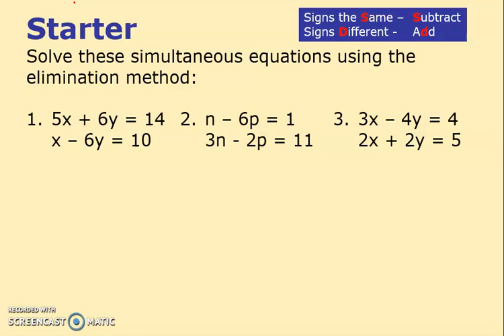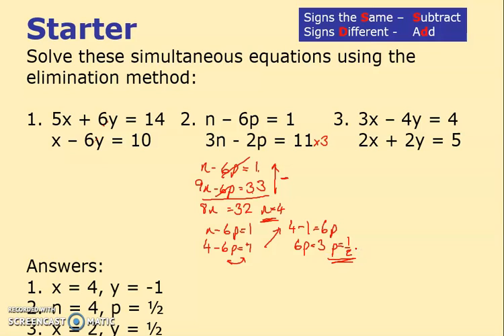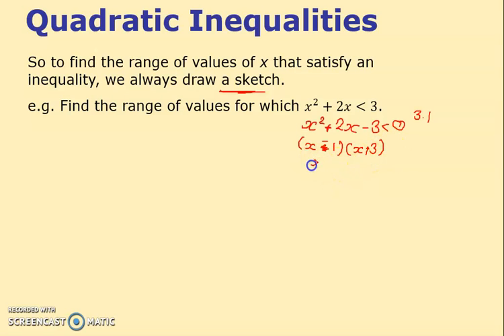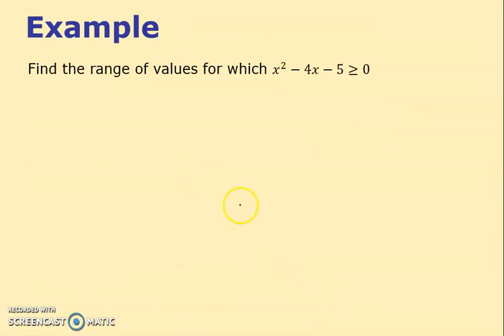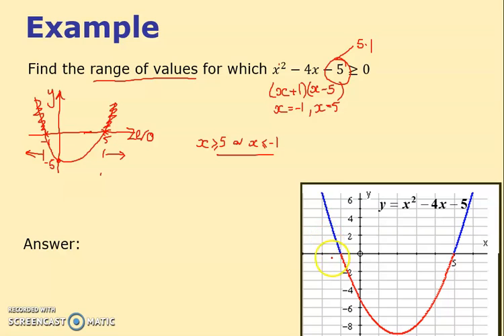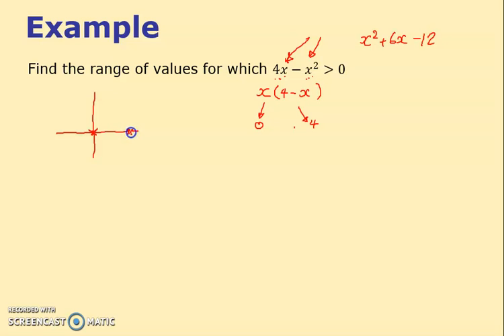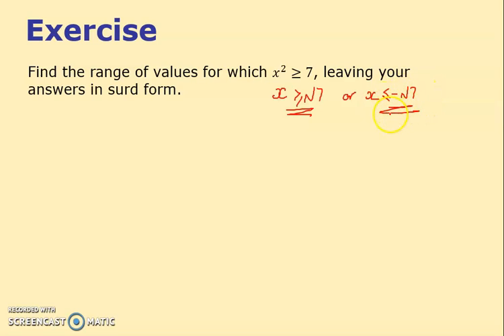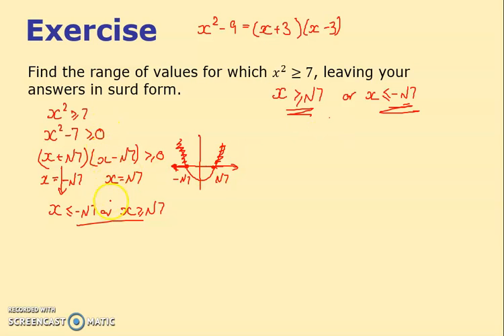Ex 3D - Quadratic Inequalities - Y12 A Level Maths